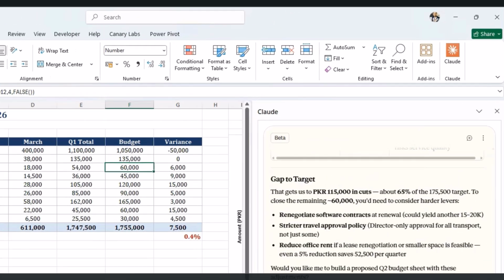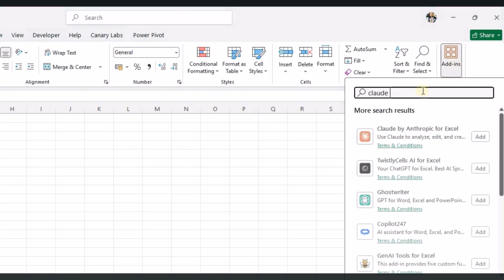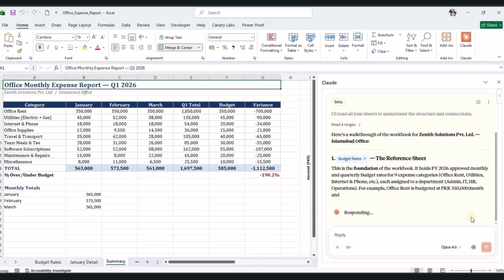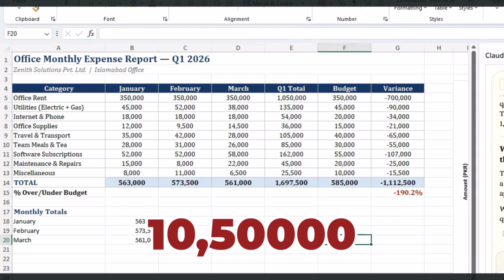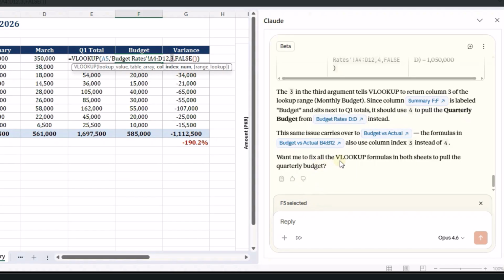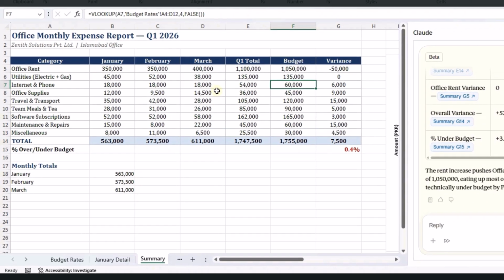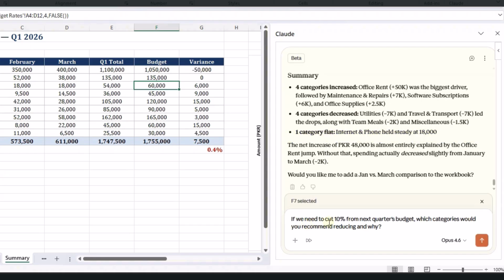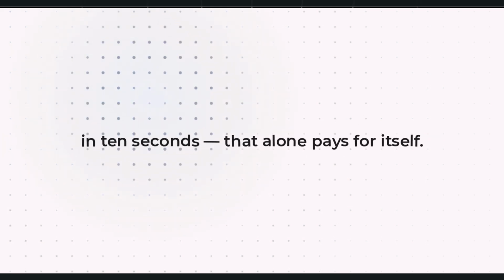Your Spreadsheet Needs Claude (Here's Why)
🤯 Claude AI is now inside MS Excel , and it changes EVERYTHING! Learn how to use Claude in Excel to understand spreadsheets, find mistakes, analyze reports & do data analysis, all with AI!Whether you're a beginner or a pro, this step-by-step tutorial shows you exactly how to add Claude AI to Microsoft Excel and supercharge your productivity like never before.

✅ What You'll Learn in This Video:
⚡ How to add Claude AI inside MS Excel
🔍 Understand any spreadsheet instantly with Claude
❌ Find & fix mistakes in your Excel data using Claude AI
📊 Analyze reports in Excel with Claude AI
📈 Perform powerful Data Analysis in Excel with Claude

⏱️ Timestamps:
0:00 – Introduction
0:16 – Claude in Excel Overview
0:40 – Adding Claude in MS Excel
1:08 – Understand Spreadsheet with Claude
2:03 – Find Mistakes in Spreadsheet with Claude
3:35 – Analyse Report in Excel with Claude AI
4:17 – Data Analysis in Excel with Claude
4:56 – Outro